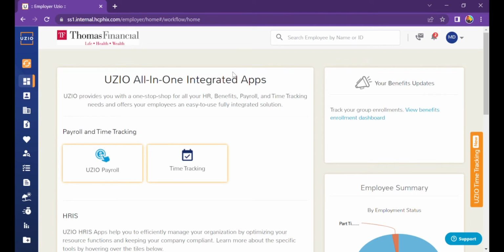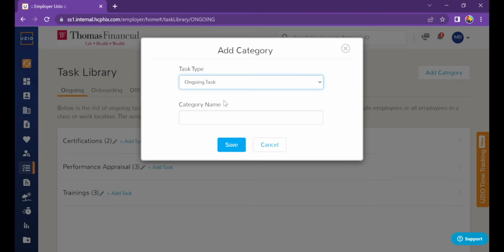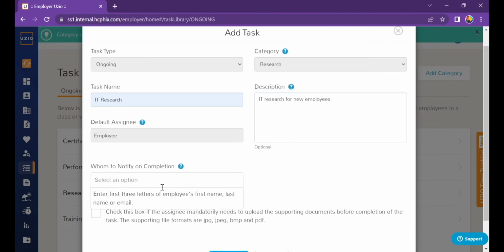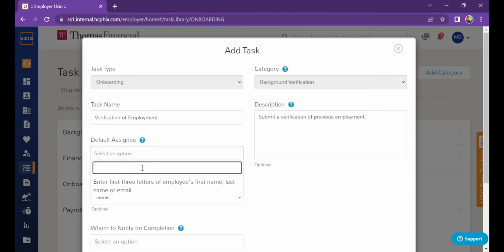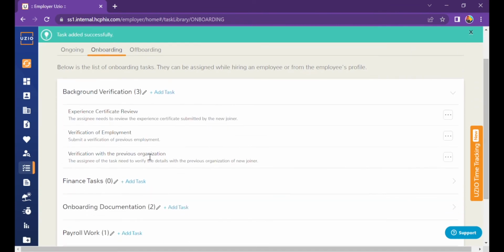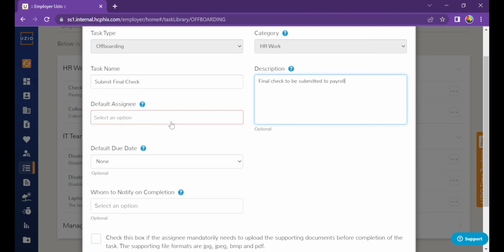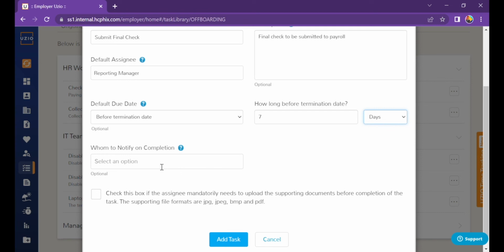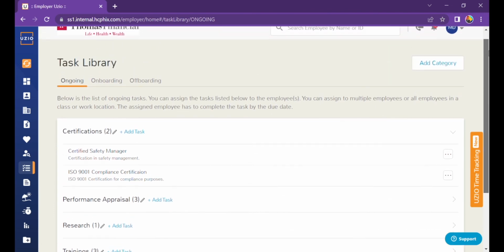Payroll System for small business | Task Management - Task Library | UZIO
In this we will demonstrate the task library system under UZIO all-in-one payroll system.

UZIO is a service provider for small businesses in the USA. It caters to the payroll, HR and Benefits requirements of medium, small and very small size business in the following sector:

1. Payroll for construction contractors like stucco, painters etc.
2. Payroll for massage parlors
3. Payroll for restaurants
4. Payroll for realtors
5. payroll for trucking companies
6. Payroll for independent and government contractor

So if your company's requirement is payroll processing, run your employee payroll via UZIO with easy clicks across the 50 states in the US. Easy to use features and even easier to implement and launch.

The best and easy to use, one-stop Payroll, Benefits & HR Software for your business.
The most affordable, simple & fully integrated cloud-based platform small and medium business (SMBs) needs today.

UZIO payroll system gets easily integrated with Quickbooks.

You only need to pay for the modules you opt for. So save money initially and once your requirement grows then only opt for other modules.

The platform has three main users:
1. Employer
2. Employee
3. Benefit Brokers (Once you opted for benefits module)

It has the following major modules that it covers:
1. UZIO Payroll
2. Employee Benefits
3. Time Tracking
4. Hire and Onboarding
5. Time Off
6. Employee Documents

If you are looking for the most economical, transparent pricing, easy to use, all-in-one, pay only for module opted for, then consider UZIO as the best option.

Reach out to our sales team for any query!